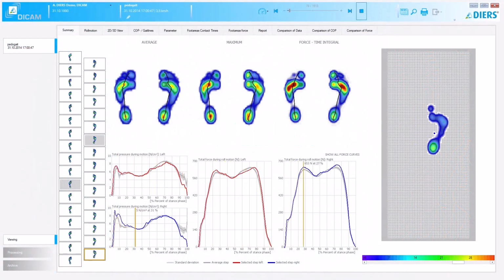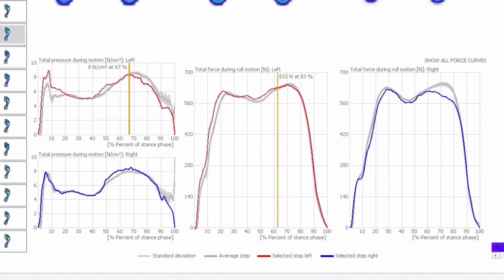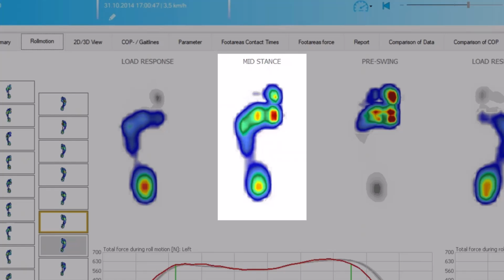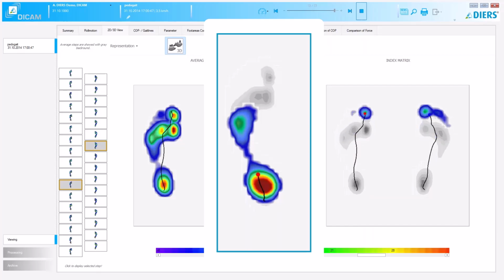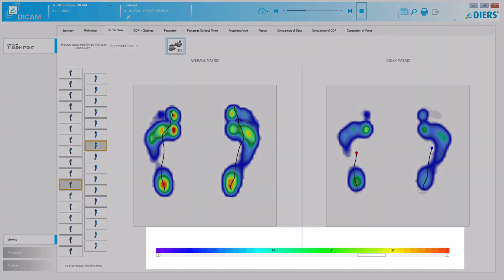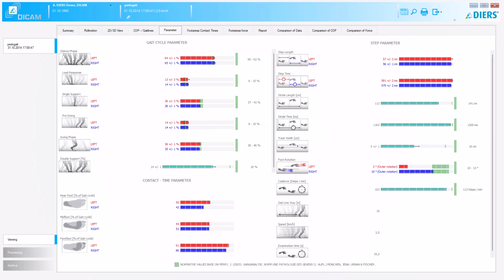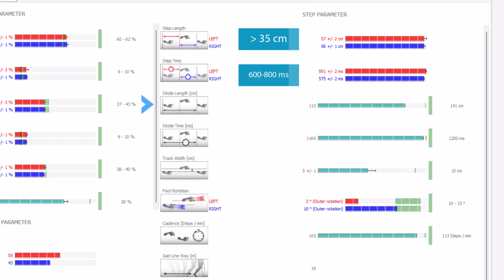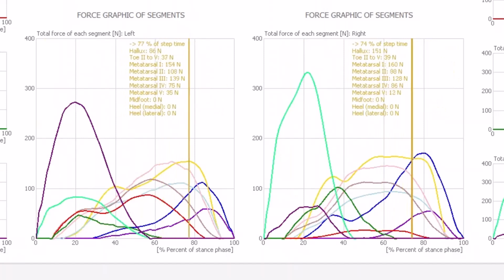Modul B | 3D/4D Spinal Assessment: Diagnosis of posture and body function in a holistic context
In this video, we explore the fundamentals of DIERS spinal measurement and demonstrate how the technology was originally developed as a radiation-free alternative for monitoring changes in the spine over time, such as in cases of scoliosis.

We explain how meaningful 3D and 4D models are generated from the surface of the back and how the various parameters are calculated.

You’ll also learn which measurement values are particularly relevant for assessing posture, spinal statics, and pelvic alignment, and how to interpret them correctly. Using various DIERS modules, we’ll demonstrate what to focus on specifically during the analysis.

Finally, we’ll examine how postural abnormalities and misalignments can be evaluated within a holistic diagnostic context and how biomechanical analysis contributes to treatment planning and follow-up monitoring.